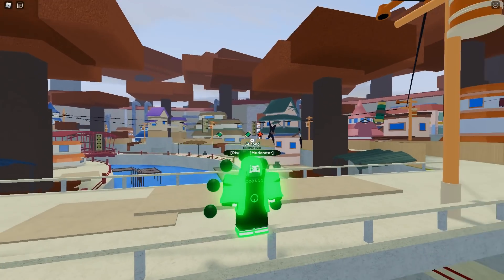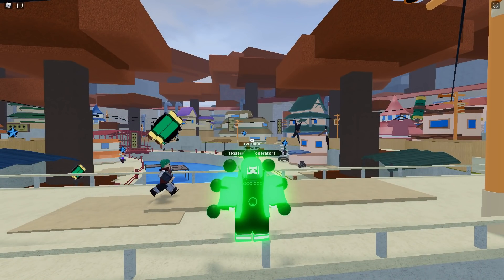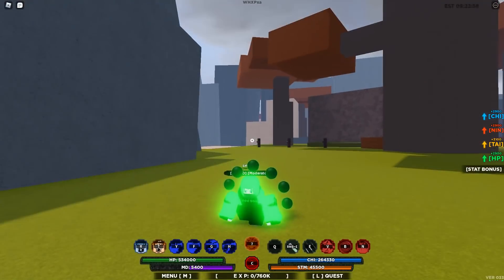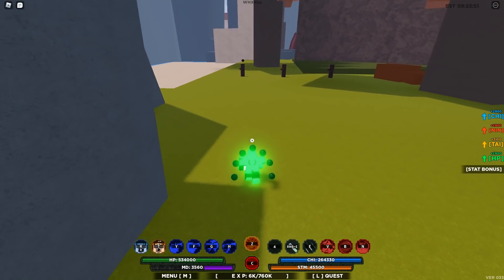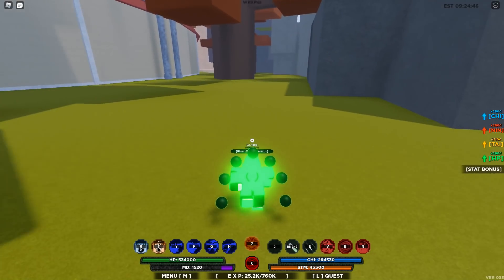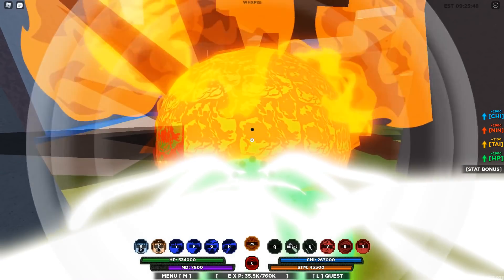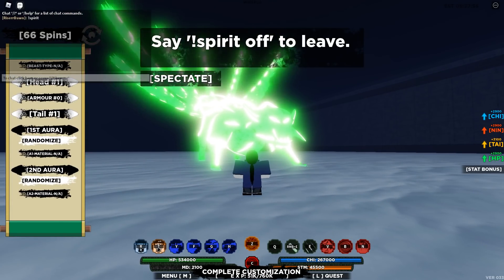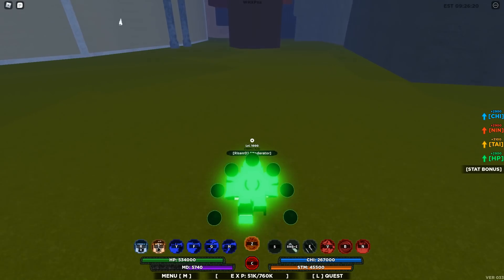NEW Six Paths Tailed Spirit Mode UPDATE | Shindo Life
Hey guys, I really hope you enjoyed the video!